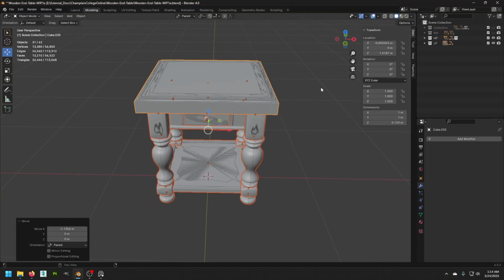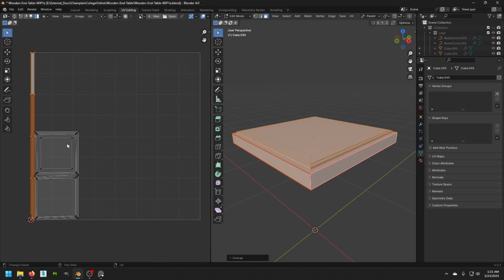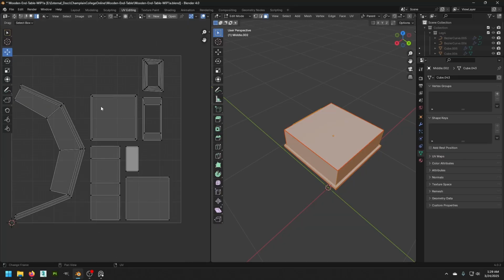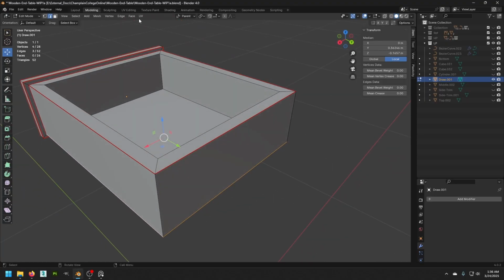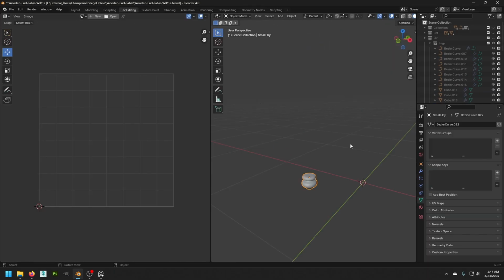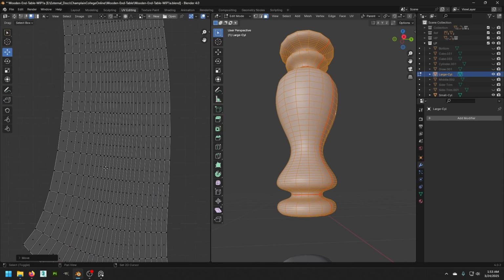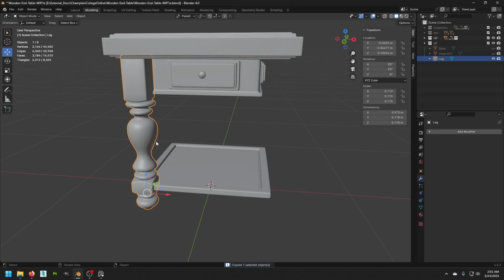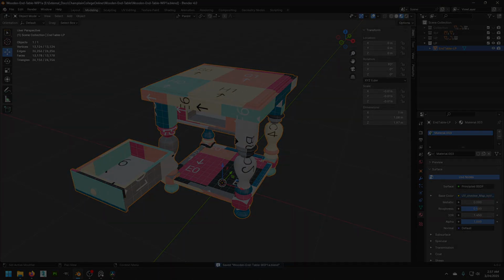Part 5 - Blender Tutorial for AAA 3D Modeling by Ryan Griffin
Join Ryan Griffin, a 3D artist at Bit Reactor, in part 5 of this 7 part AAA-grade Blender tutorial.

Coming from the previous tutorial, high-polygon is now done. Moving forward, I take our blockout to make a low-poly model. I apply modifiers and move sub elements into the correct place for the Lowpoly.

This tutorial also covers UV unwrapping for the low-polygon so we can start texturing in the next video. We'll learn how to UV simple objects so we can apply that same idea on to our more complex Lowpoly geometry, as well as how to make stripes in our UVs to help make a more optimized UV island/layout for better texture resolution. I also use a UV checker texture to make sure that our Texel density and UV layout is correct.